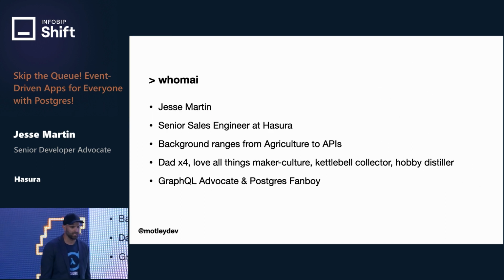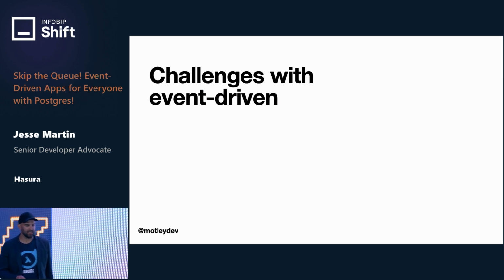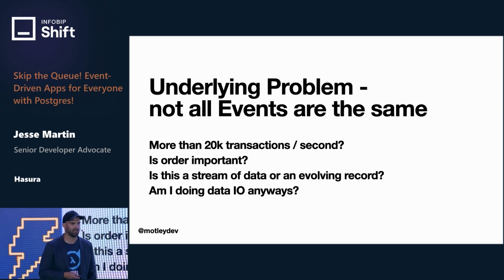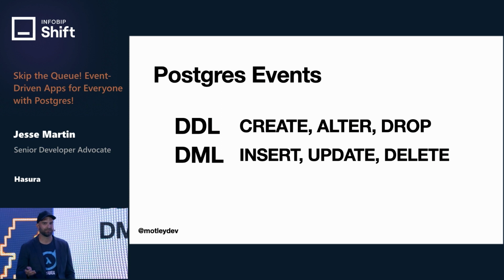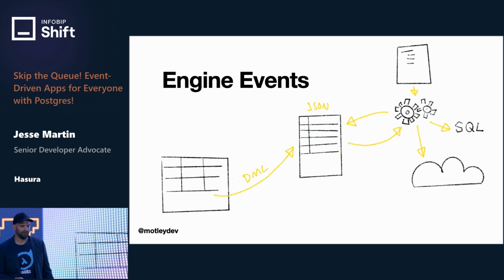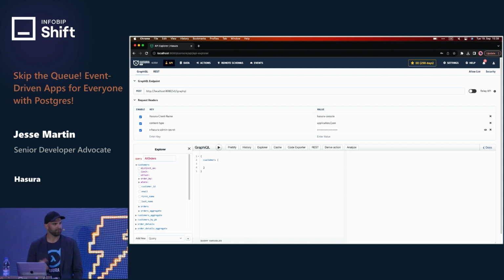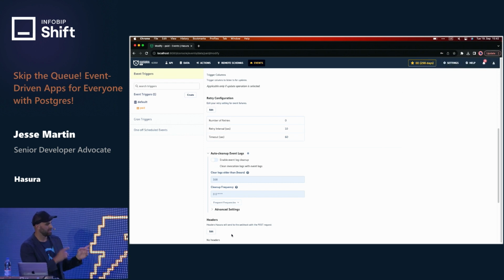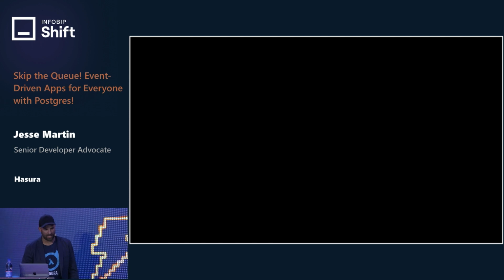Skip the Queue! Event-Driven Apps for Everyone with Postgres! - Jesse Martin (Hasura)